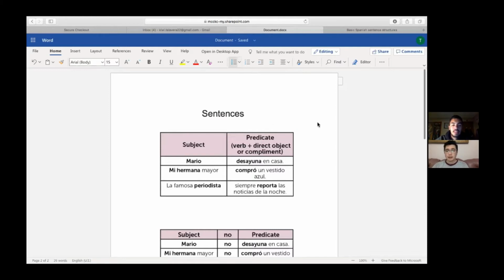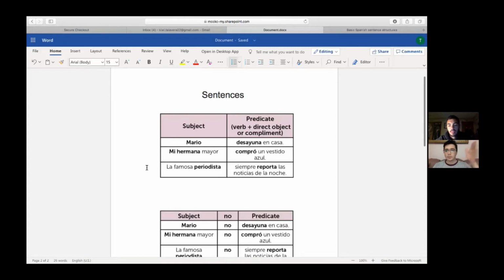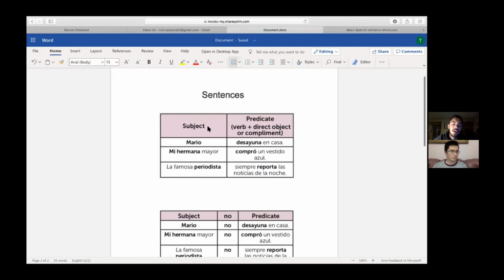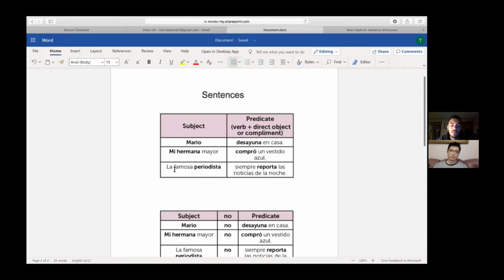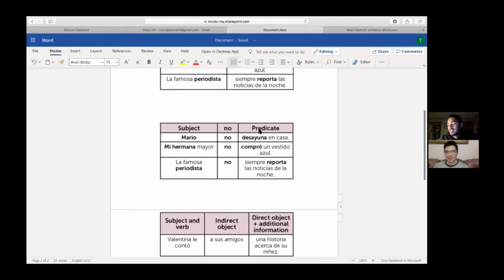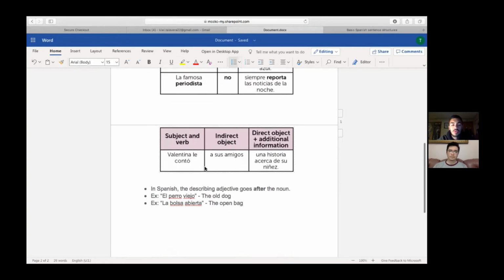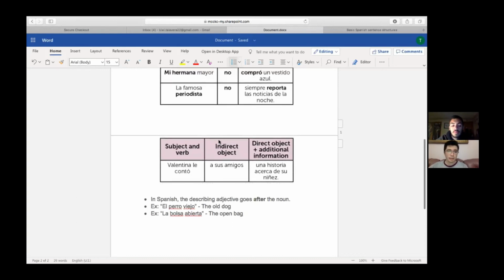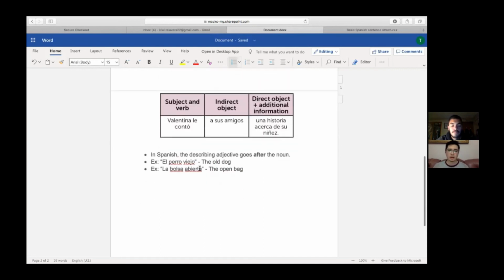Spanish Lessons — Sentences Pt. 1